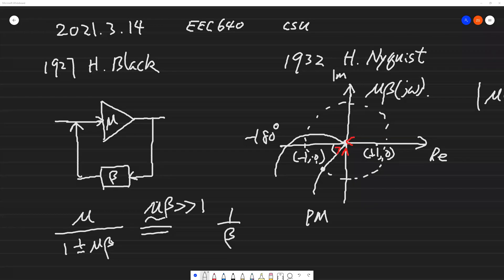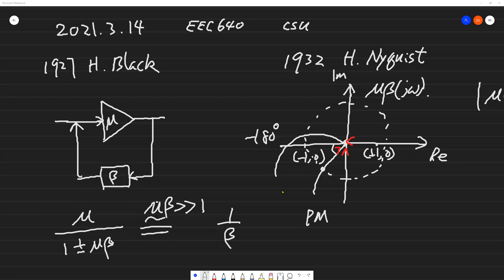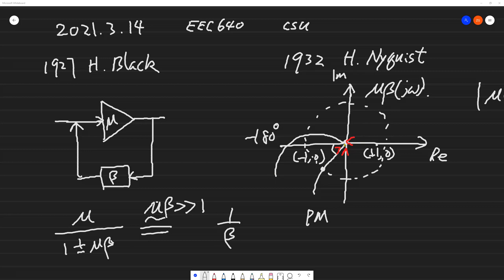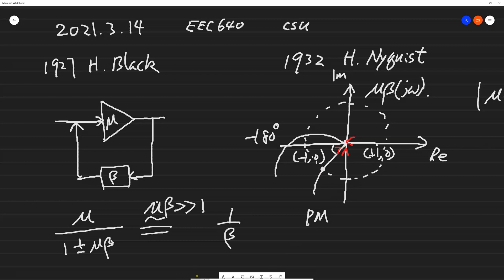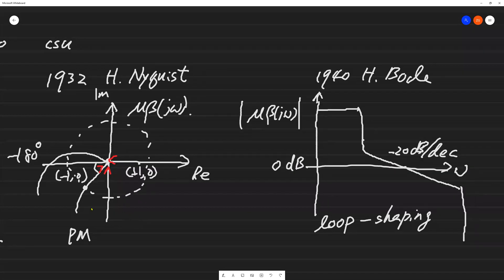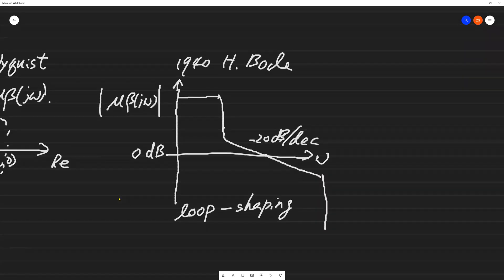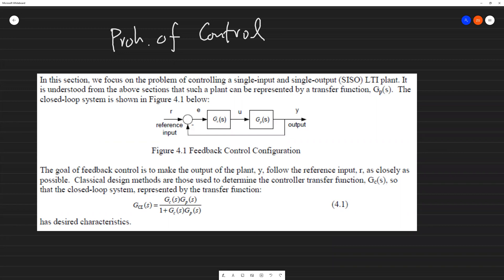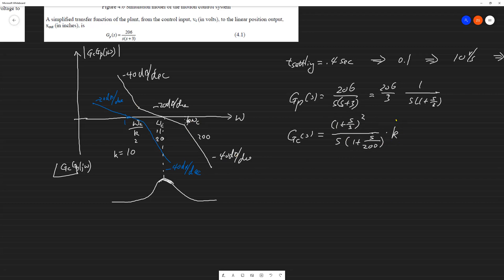Loop-shaping Design: a short tutorial with an example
This is created to help my graduate students (in EEC 640) who have troubles with loop-shaping design principle and execution. I first tried to find something on youtube that can help them, with little success. So I made this short video instead. 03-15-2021